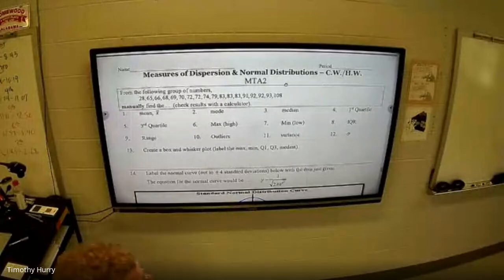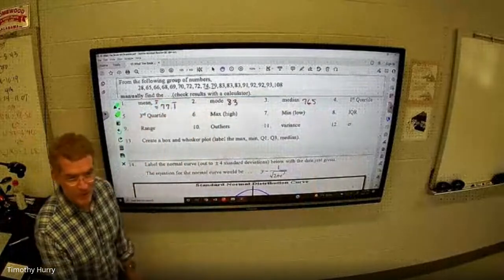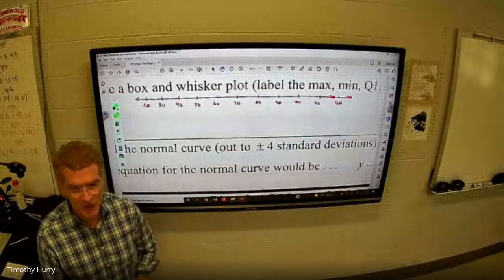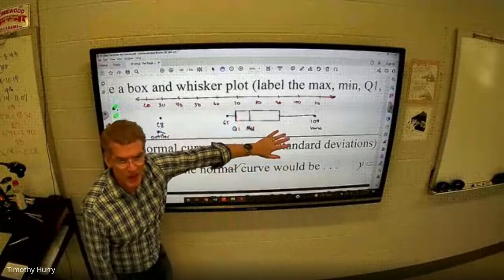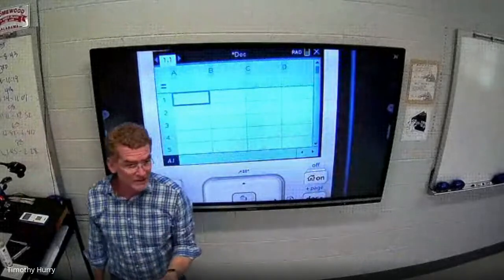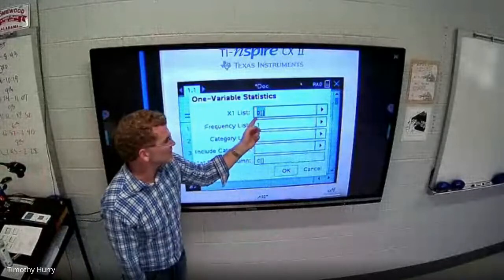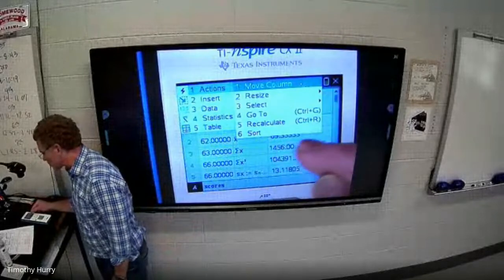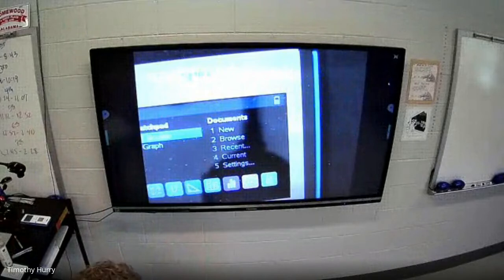Video: 4-22-22 Box & Whisker, Using Nspire to Calc Stats